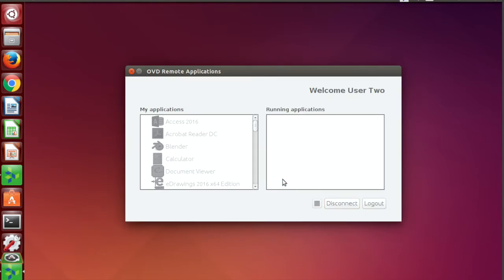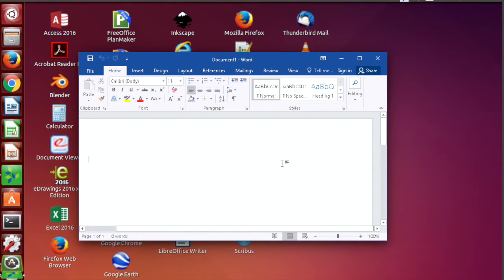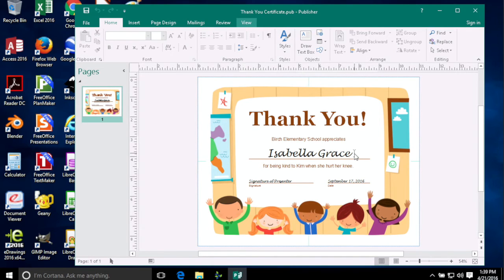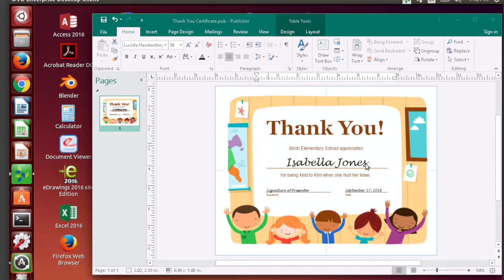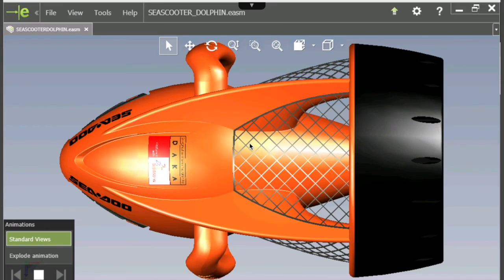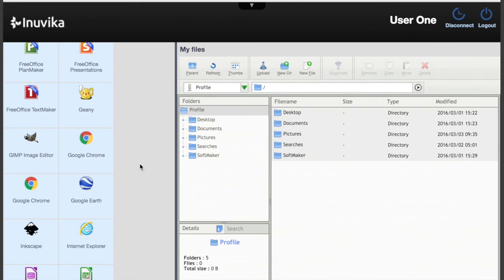Inuvika OVD Introduction & Demo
An overview of OVD Enterprise from Inuvika. The demonstration shows how applications and desktops from Windows and Linux platforms can be seamlessly published and accessed from any device.